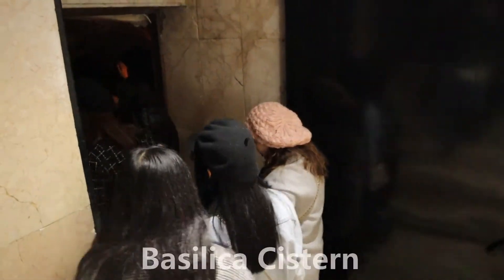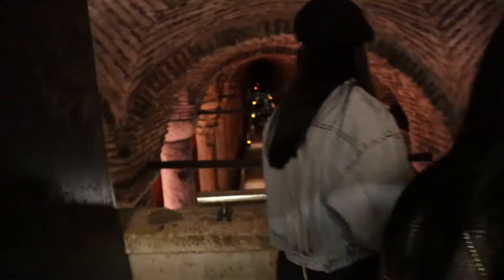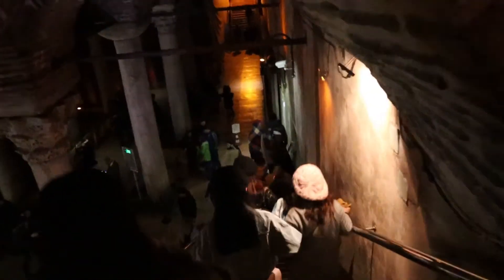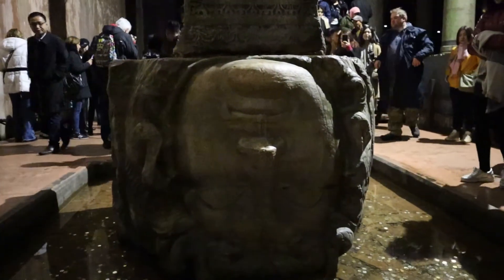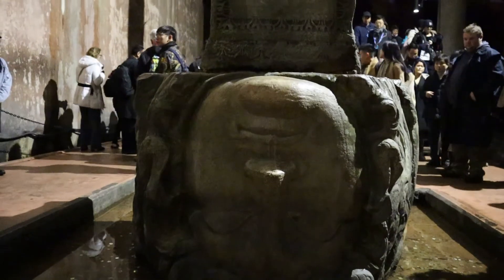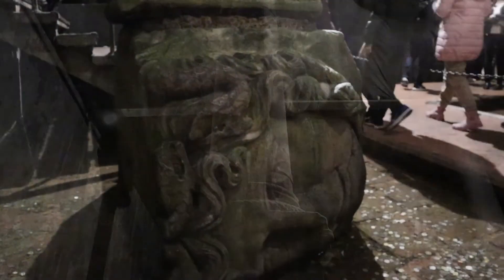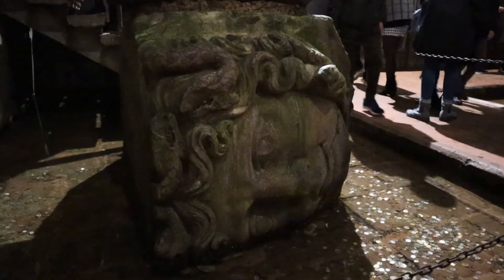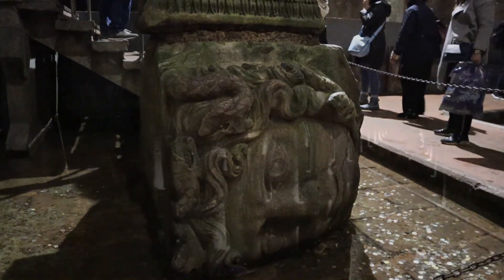Uncle Lee visited Basilica cistern in Istanbul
Uncle Lee visited Basilica cistern in Istanbul on day 8. This underground cistern used to be the major water reservoir of Constantinople.